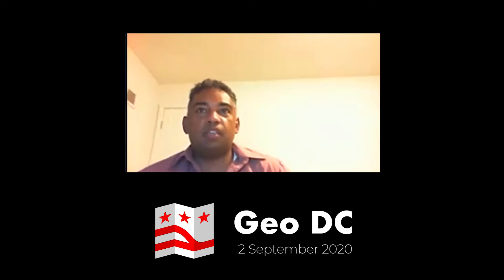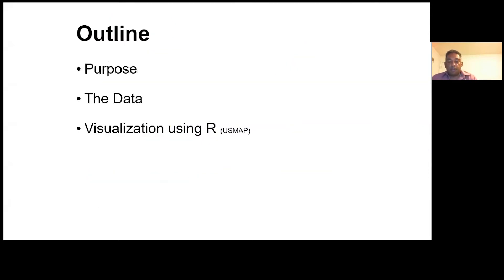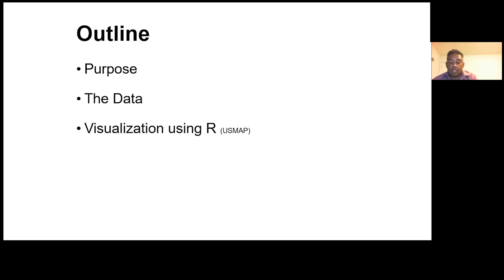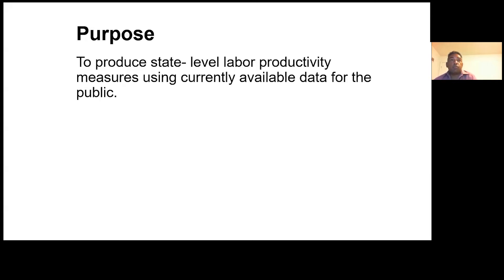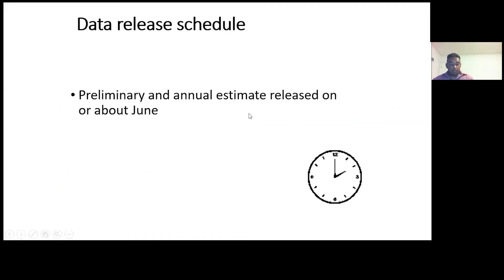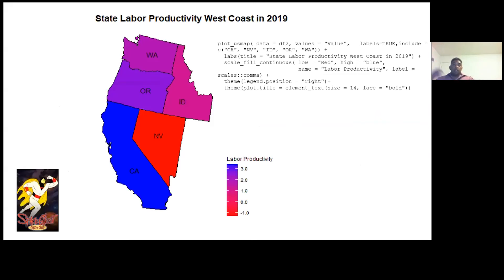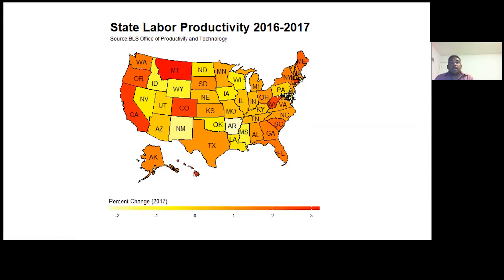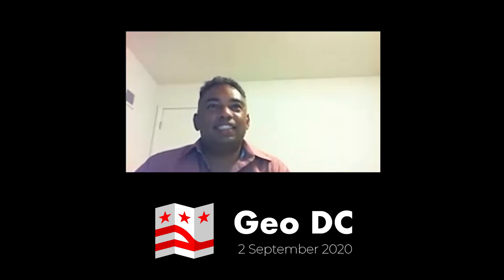GeoDC - 2020 09 - A new labor productivity measure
Mike Jadoo is an economist from the U.S. Bureau of Labor Statistics. He talks about how the team he was a part of created a new labor productivity measure and how they used the R USMAP package to display their results.

From:
GeoDC, September 2, 2020
Virtual GeoDC! Productivity, Protests, and Platforms!